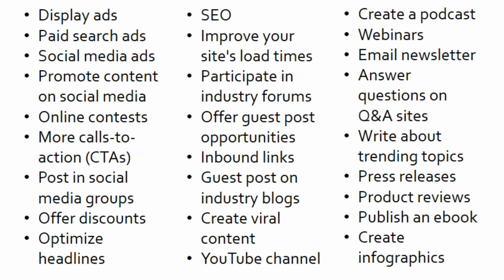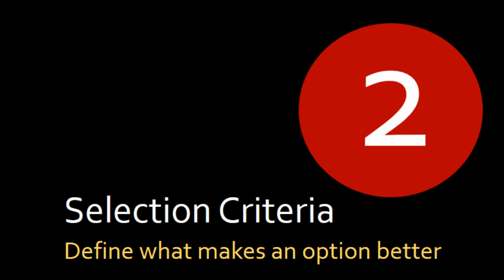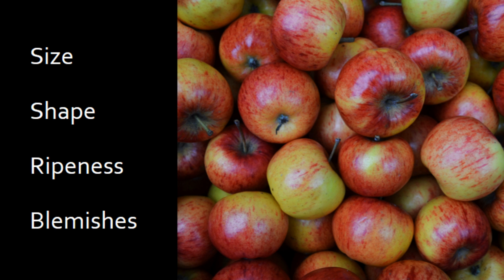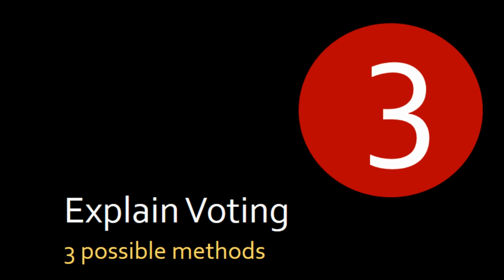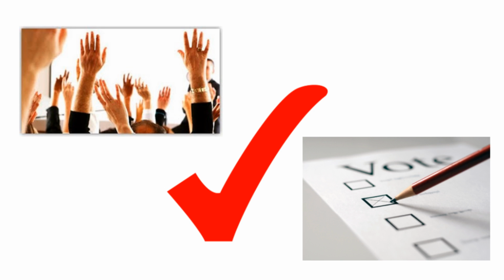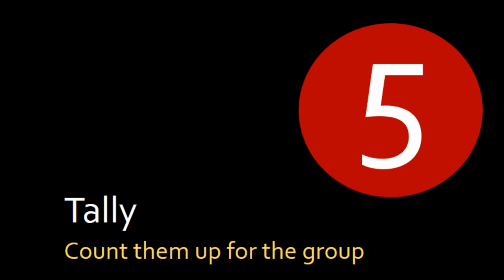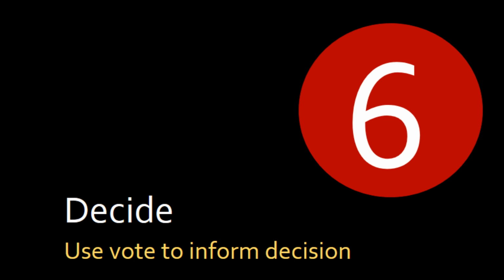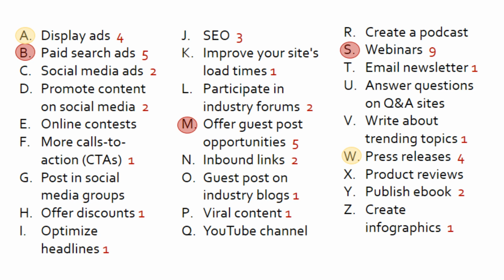Multivoting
Learn how to use this tool in your meetings to sort a long list into something that's more manageable. Save time and get better results.

Use this link to find out how you can bring facilitation training to your organization.